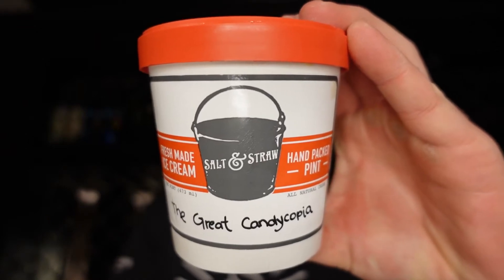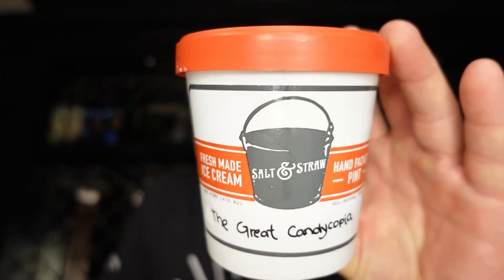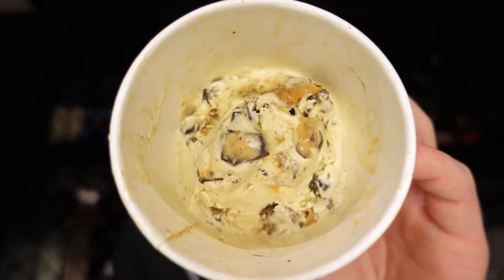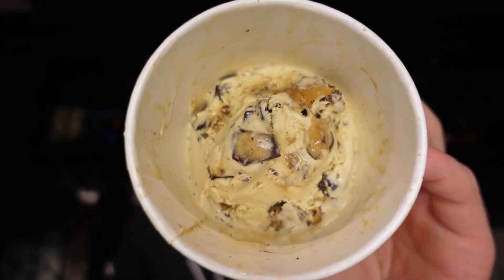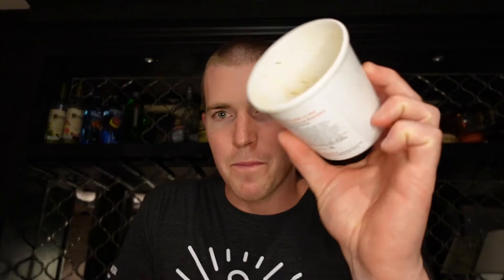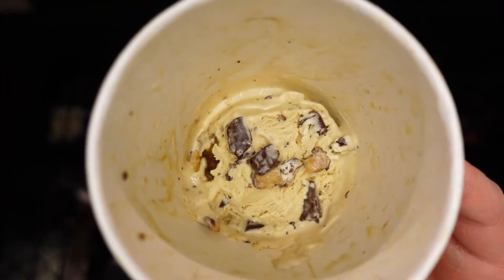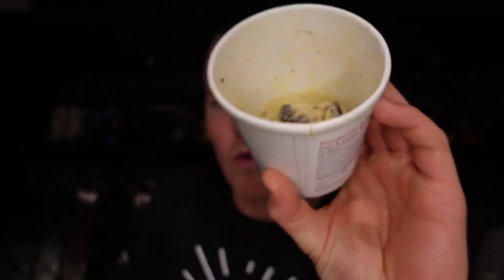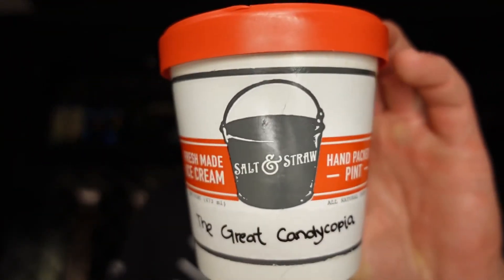Salt & Straw The Great Candycopia